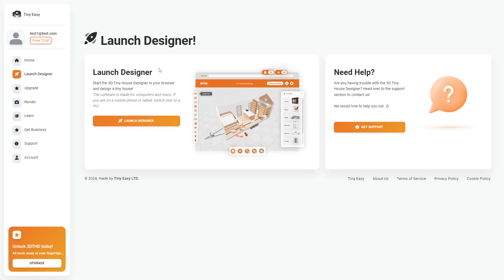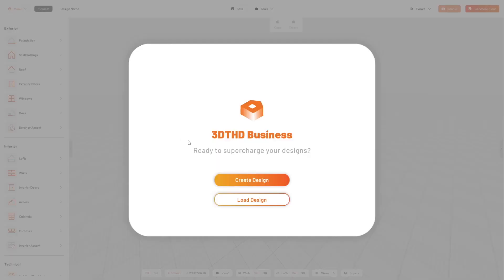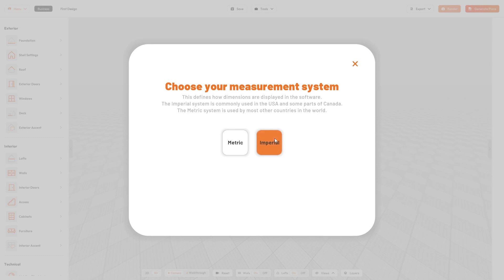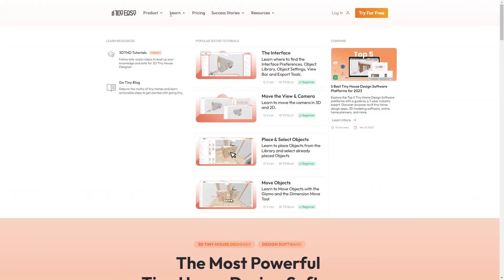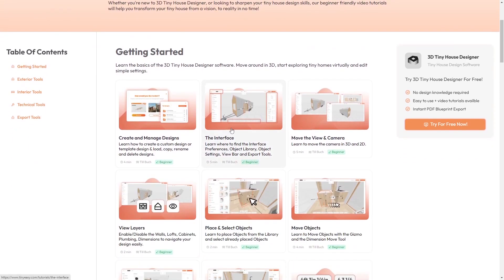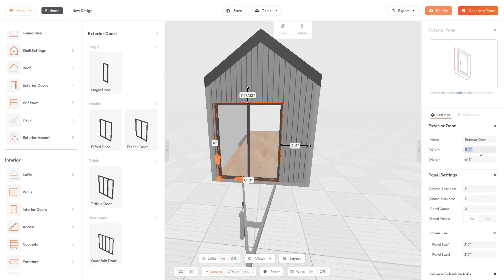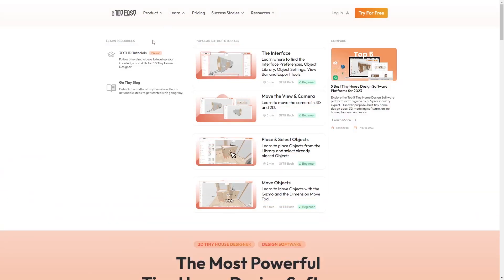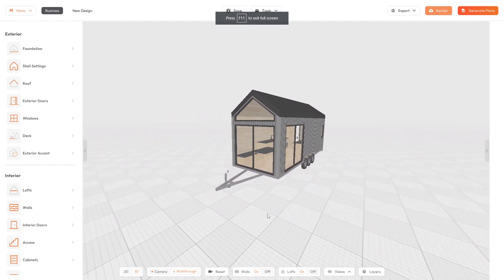Start Your First Project - 3DTHD Business Trial - Tiny Easy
Watch this video to learn how to create your first basic tiny house design by covering:
- The best devices to use 3DTHD Business.
- How the Design Configurator works.
- Where to find bite-sized video tutorials.
- The 4 most important tutorials to watch.
- Where to find the "Tutorial Panel" in the software.